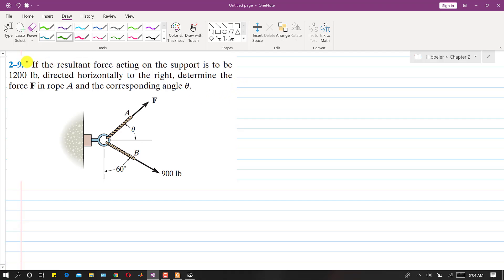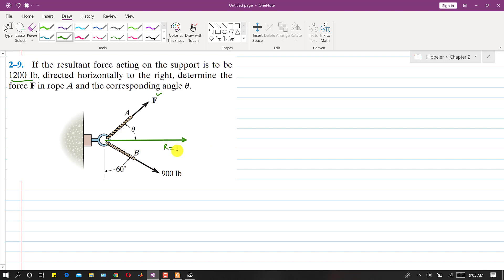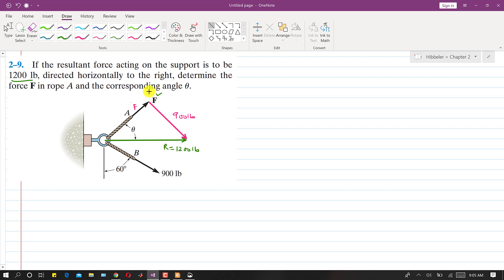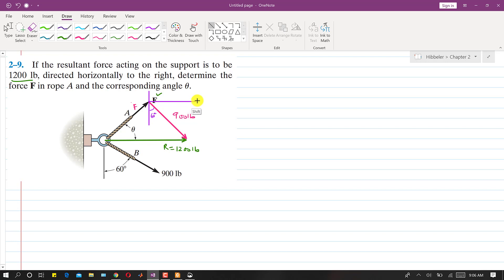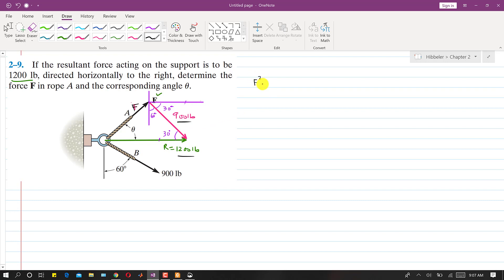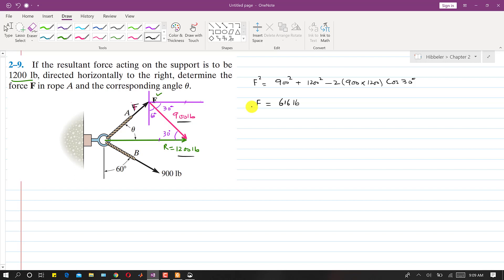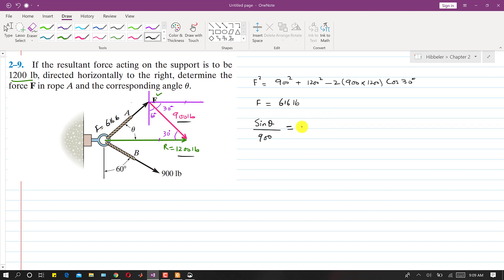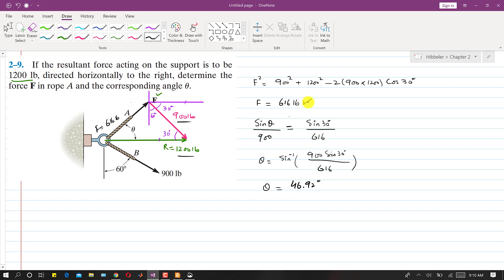2-9 Statics Hibbeler 14th Edition (Chapter 2) | Engineers Academy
2-9 Statics Hibbeler 14th Edition (Chapter 2) | Engineers Academy
Problem Solution:
2–9. If the resultant force acting on the support is to be 1200 lb, directed horizontally to the right, determine the force F in rope A and the corresponding angle u.